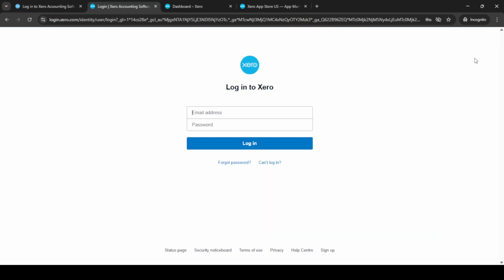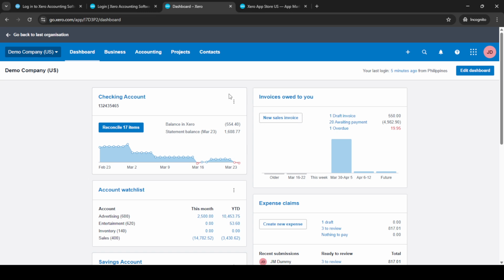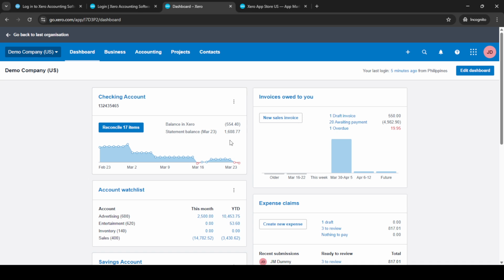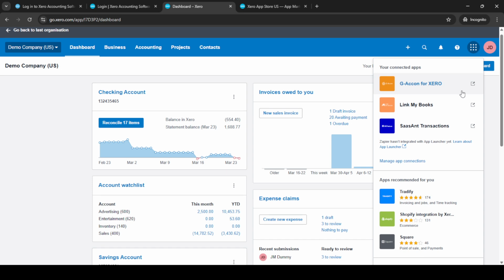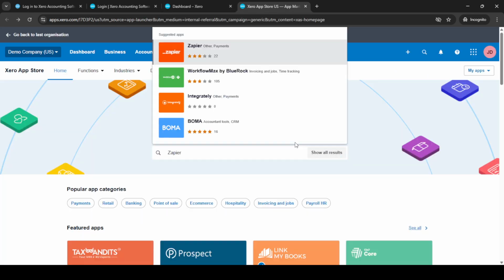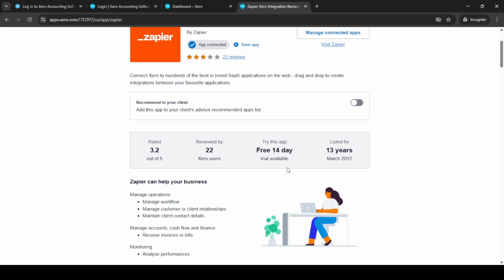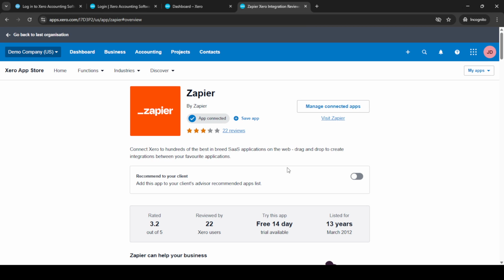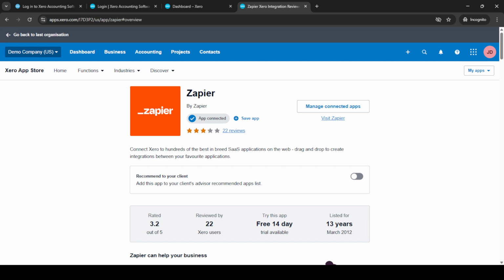How to Integrate Xero With Zapier [2025 Full Guide]